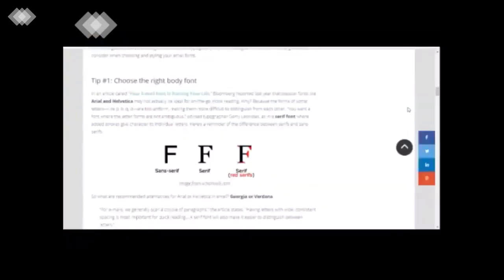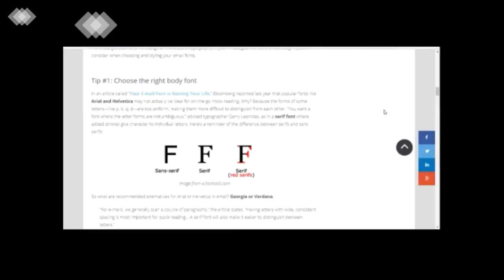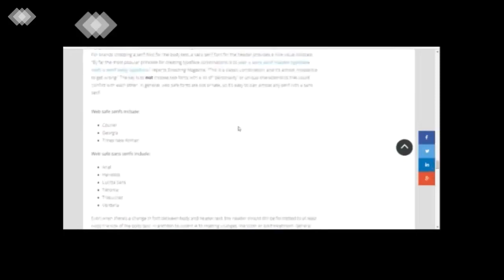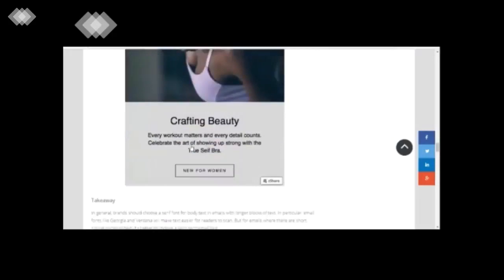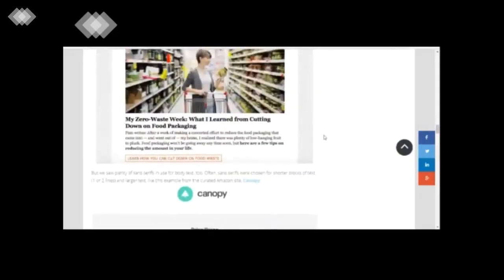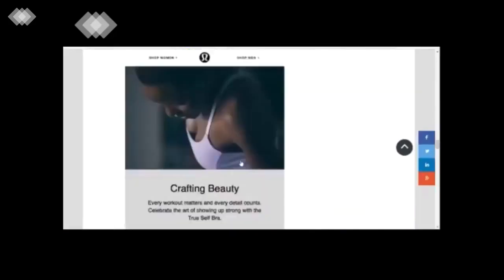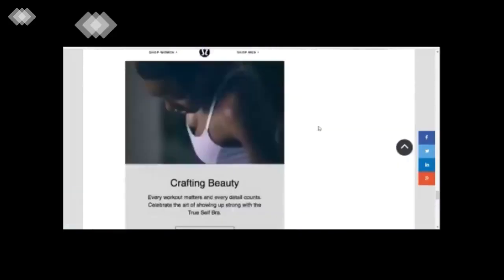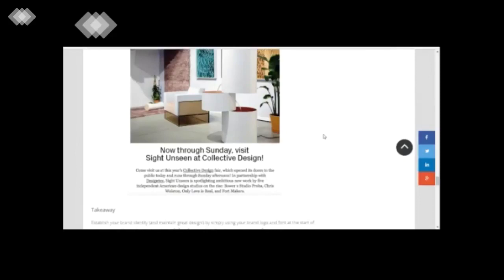Thumb Rules for font Selection